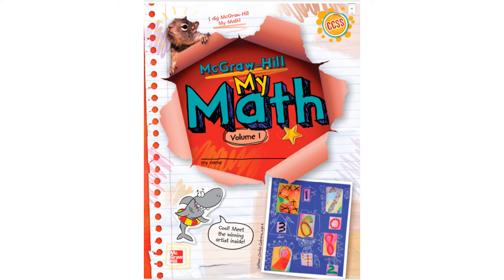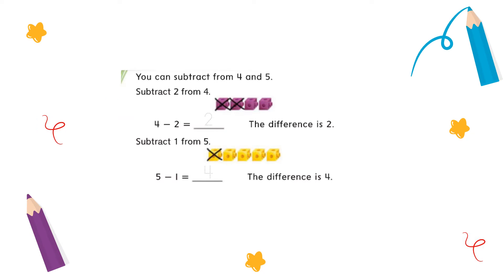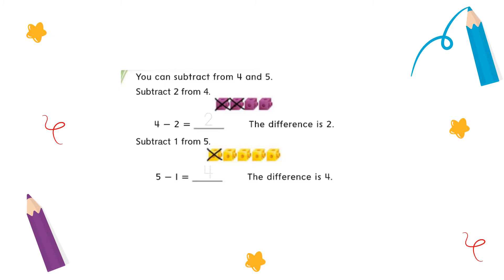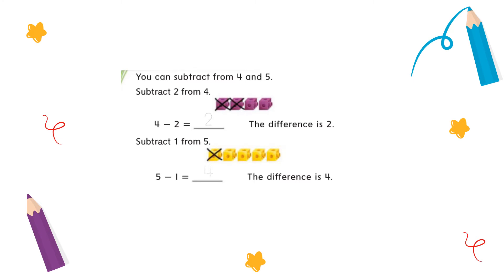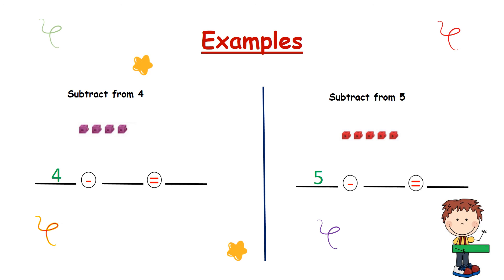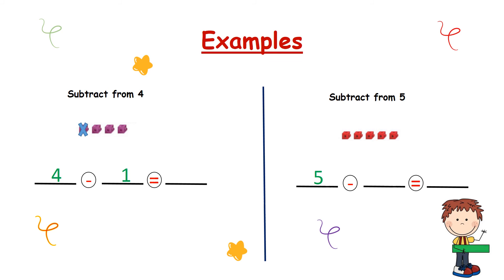Grade 1 Math Subtract from 4 and 5